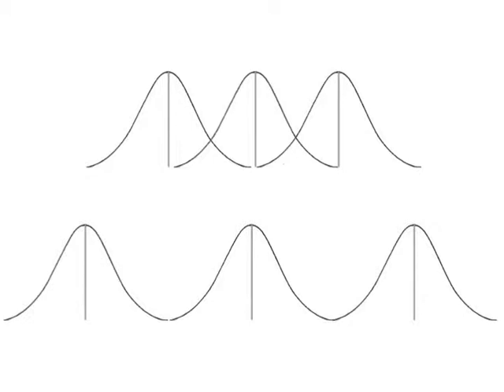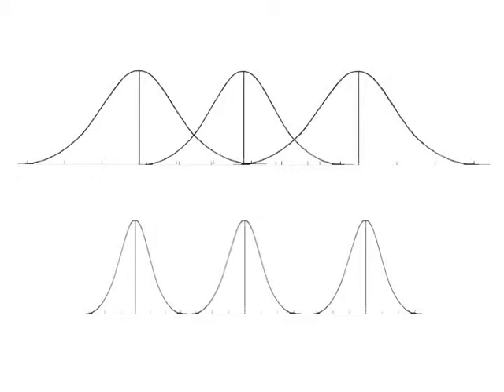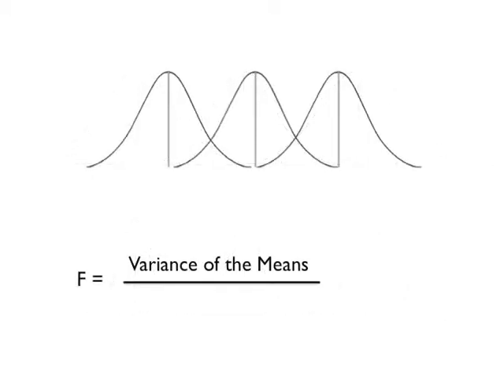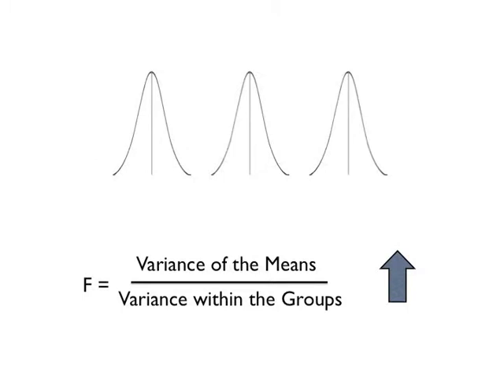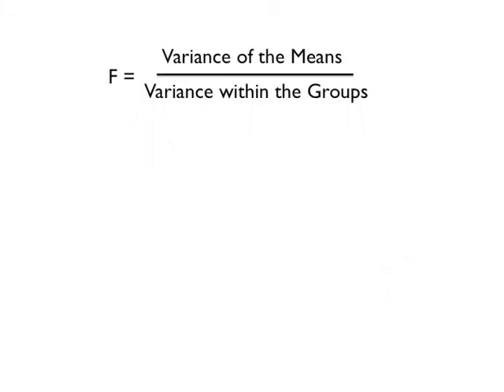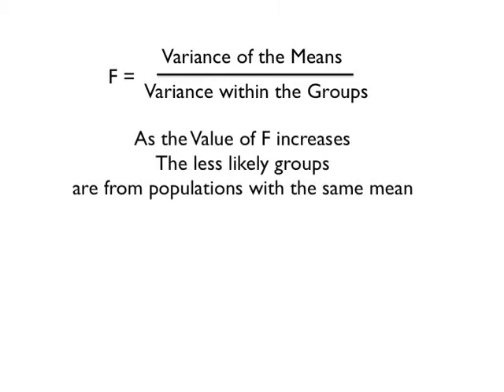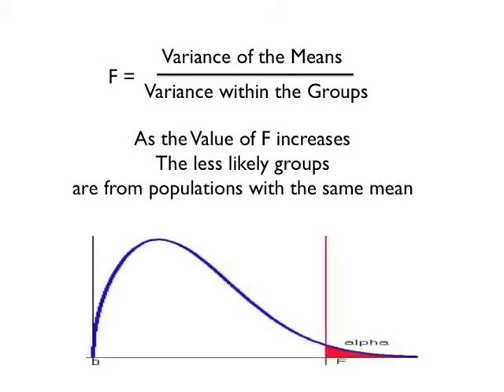Analysis of Variance Introduction 1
Introduction to Analysis of Variance Video 1
Comparing more than 2 means